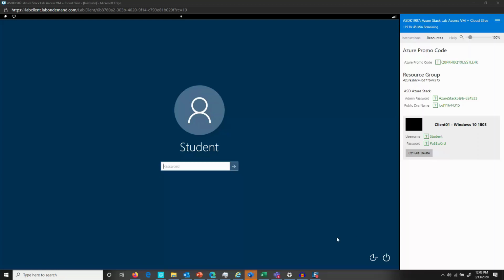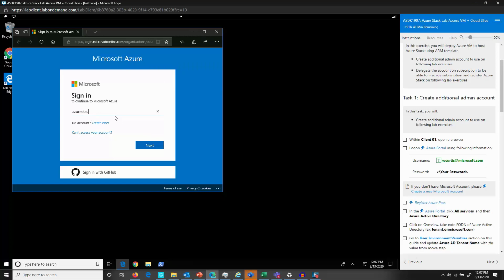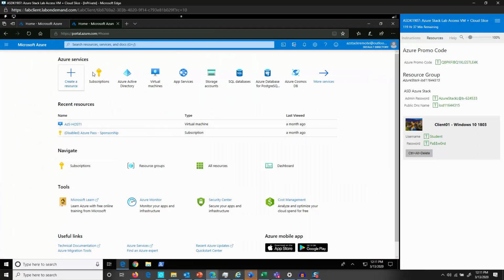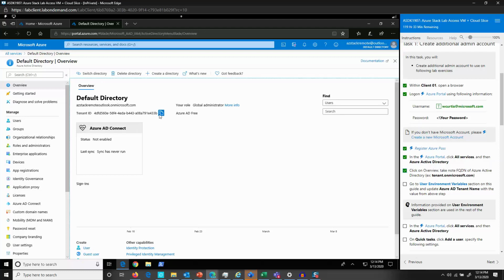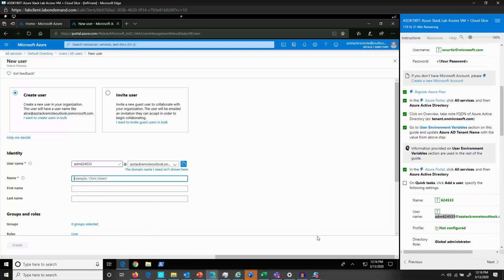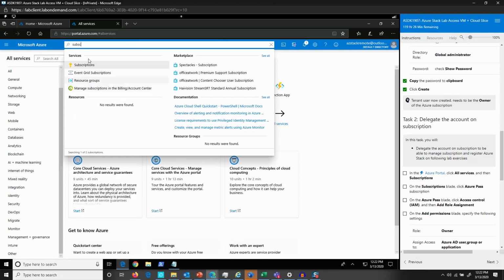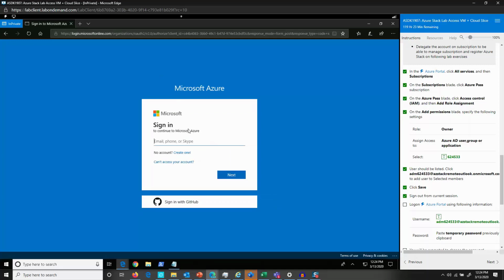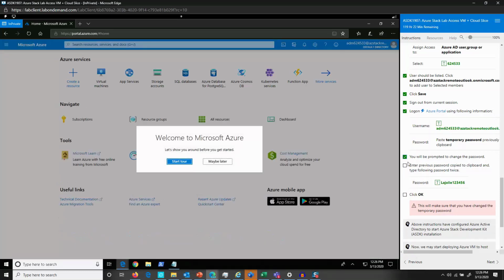AzStackHub LAB01 1 1 Completing Pre-requisites for Azure Stack installation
This video will guide you through the complex process of deploying the pre-requisites for deploying the Azure Stack Development Kit.

In this video, you will:

2. Configure Public Azure to Deploy Azure Stack
3. Configure a Azure Active Directory Global Admin Account in which you will deploy Azure Stack Hub Development kit in a connected environment.